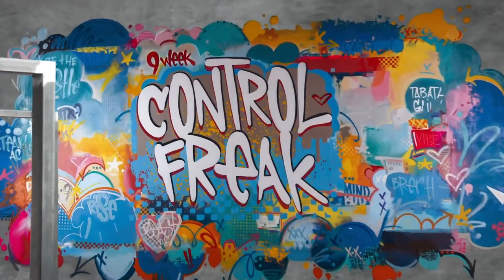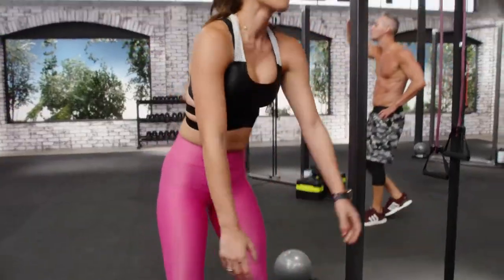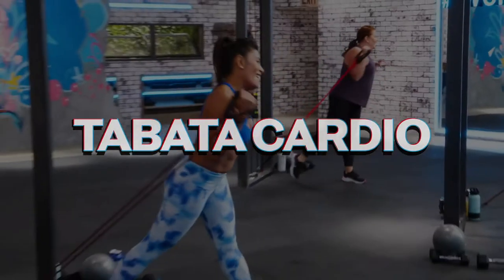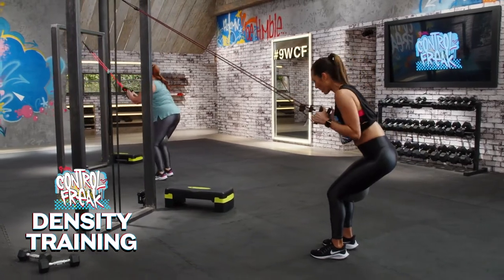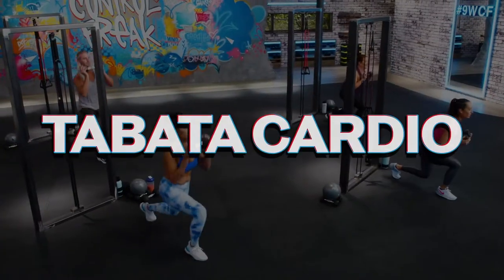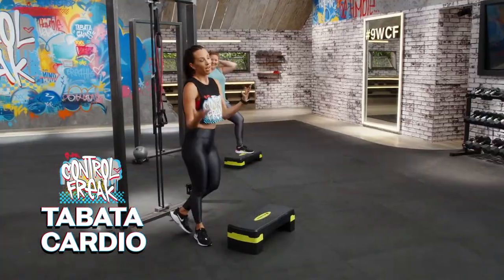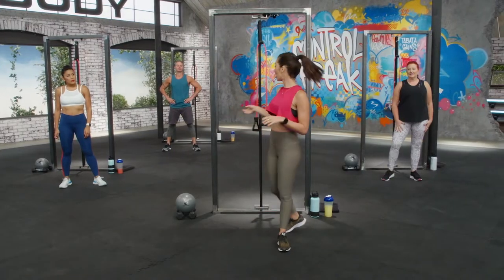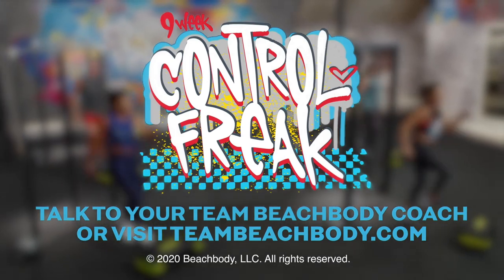9 Week Control Freak Trailer - First Look!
9 Week Control Freak Overview Trailer

IT'S TIME TO TAKE CONTROL

Get game-changing results from three innovative training methods, combined with powerful nutrition and a proactive approach to rest. 9 Week Control Freak® brings it all together—now, it's up to you

This first look at 9 Week Control Freak trailer will answer most of the questions you may have about this new program from Autumn Calabrese and Beachbody.  This revolutionary program gives you a comprehensive approach to taking control of the things that dictate the quality of your life - like strength, stamina, nutrition, and even sleep. Plus, with game-changing equipment and moves, we'll help you get stunning results.

Are you ready to take control?

▶Switch Coaches to me (only if you don't have a relationship with your current coach): Fill out the form

Recommended Equipment
▶Bowflex SelectTech Dumbbells 5-52 lbs.
▶Bowflex SelectTech Dumbbells 10 - 90 lbs.